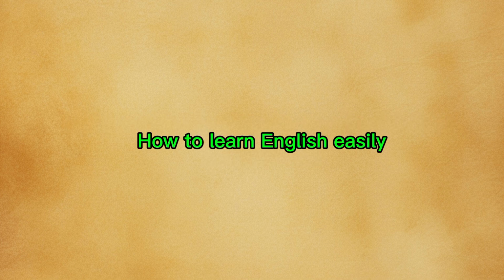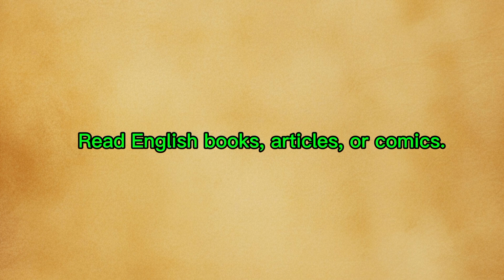How to learn English easily | English Learning tips with simple way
Welcome to Learn Master English Channel, your main destination for learn english and mastering English quickly and effectively! Whether you're a beginner or looking to refine your fluency and help you to learn master english with the easiest way, easy tips and trick to learn english and master english, and through english story to make your english learning process fun and enjoyable, in this video, we want to help you to improve your english speaking and listening skills by practice and watch our videos and you will learn through english story stories, and we will give you tips and trick to learn english and master the english language. Listening is a crucial part of learning a language and the best way to practice than with real life conversation
Our channel provides:
✅ Easy-to-follow English lessons
✅ English Grammar tips & tricks
✅ English Vocabulary & pronunciation guides
✅ Daily English conversation practice
✅ Fun and engaging learning methods in english
✅ Accent improvement & listening skills in english

Subscribe to our channel, like, share and turn on the notification bell to receive daily video updates english learning tips and trick to learn master english and enhance your English Learning Journey and with our help, so you can improve your English Listening and Speaking Skills everyday. Your support helps us create better english videos lesson for you!